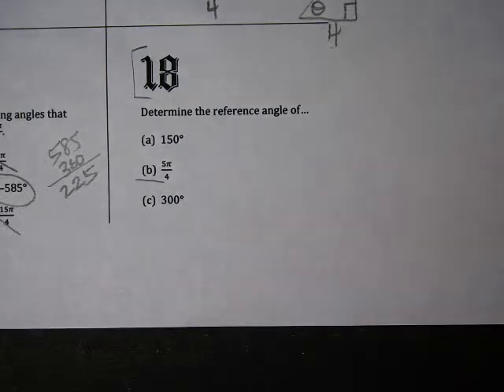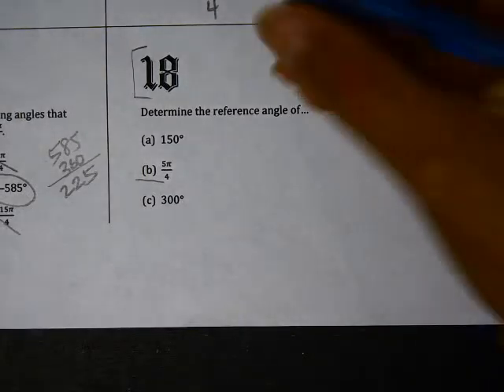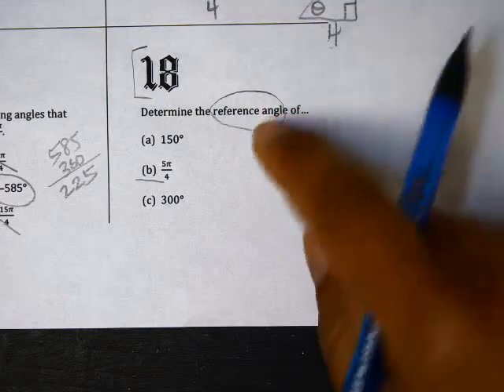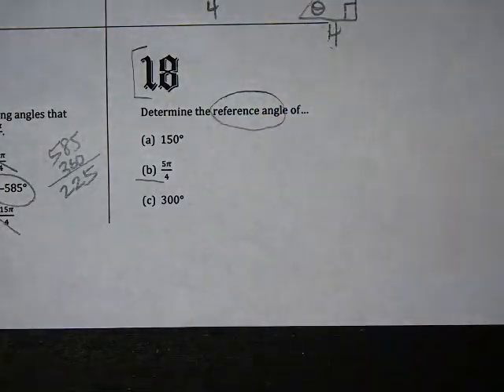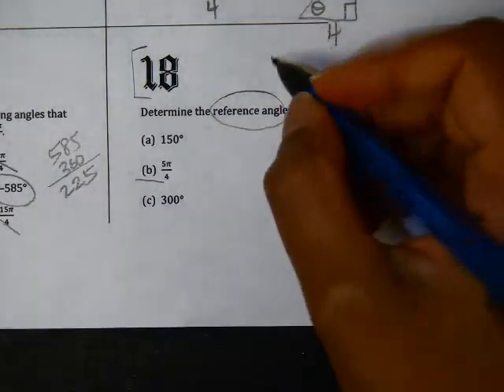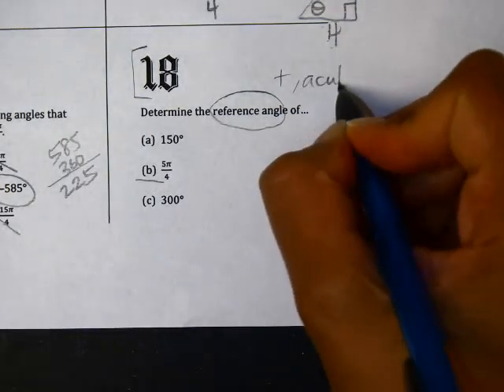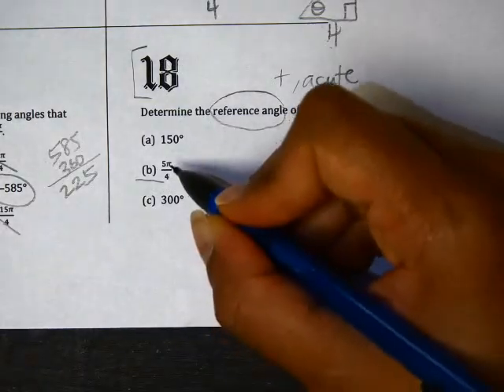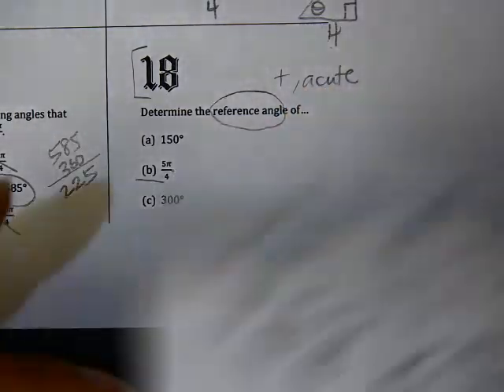R11B #18 Concept 29